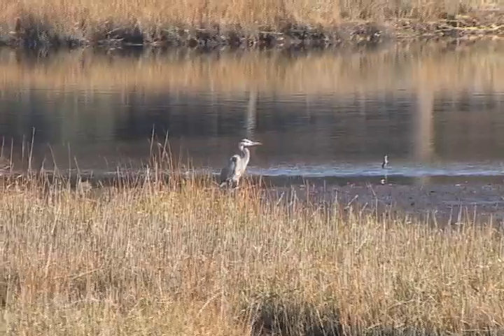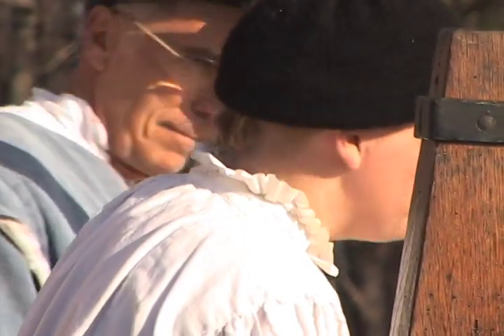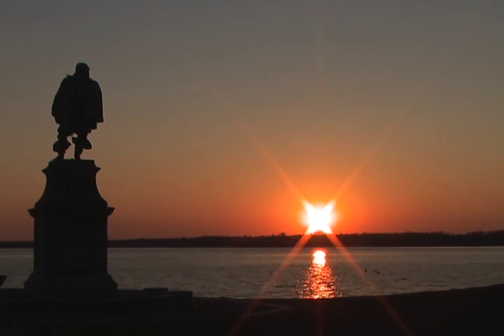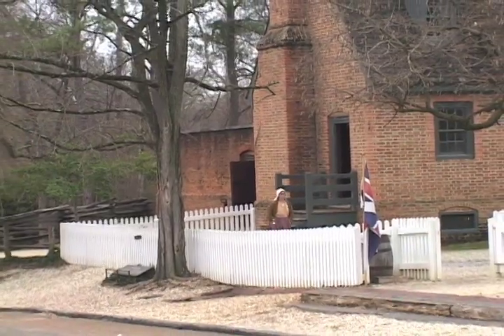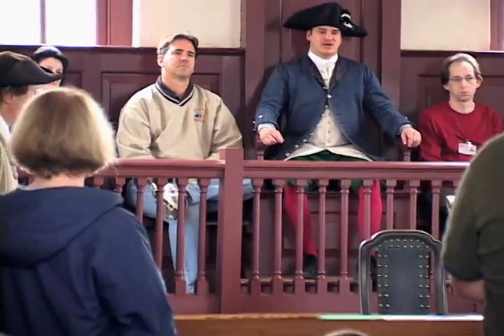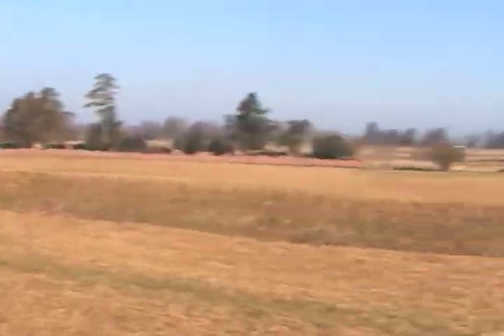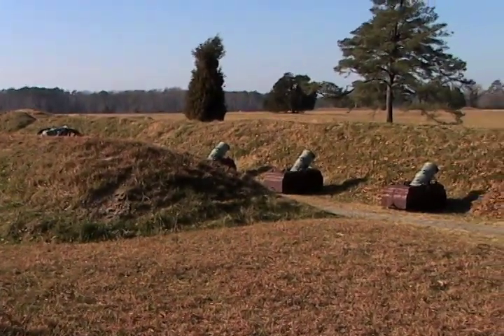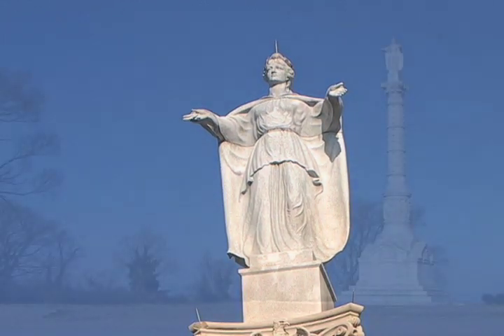Historic Triangle - a demo for Globetrekker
This was a spec video to interest the producers of "Globetrekker" to hire our team to shoot a longer segment. This is the Historic Triangle in the Commonwealth of Virginia.